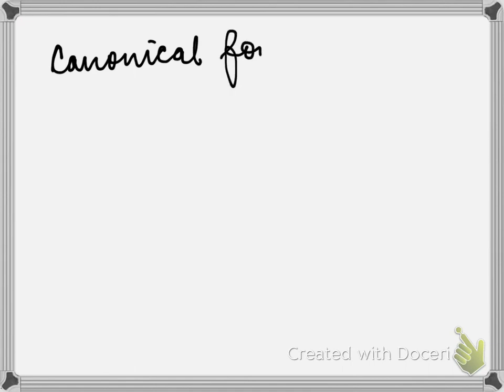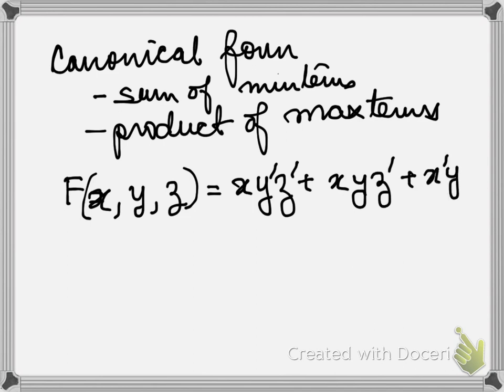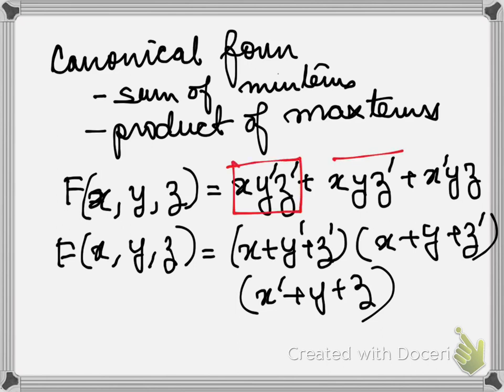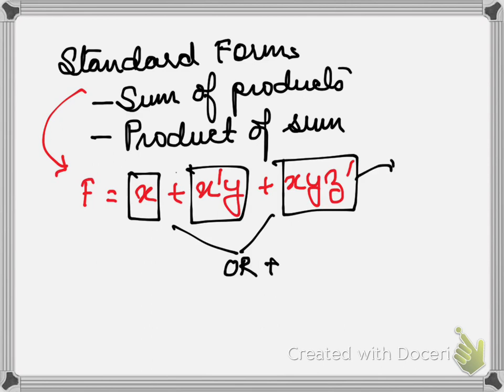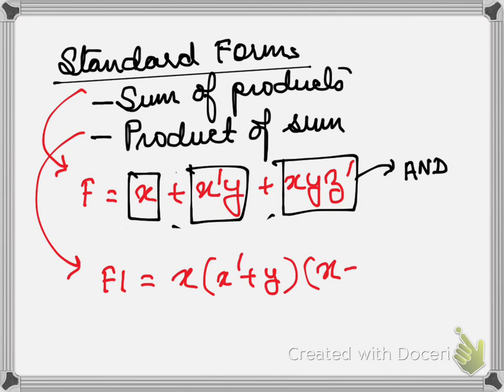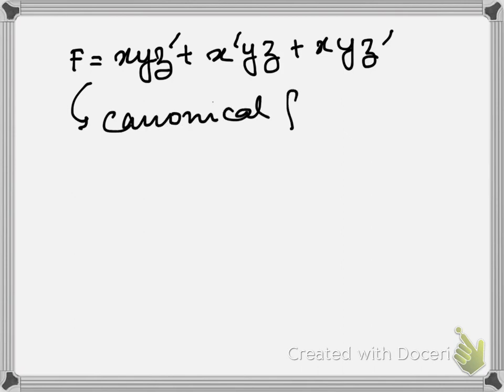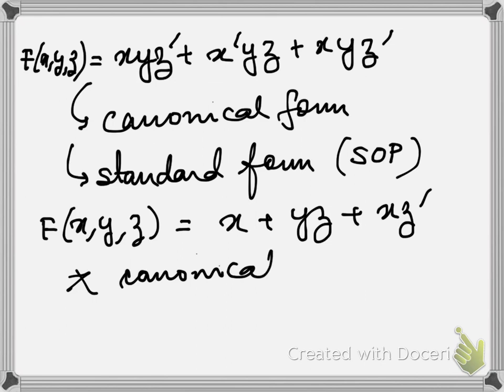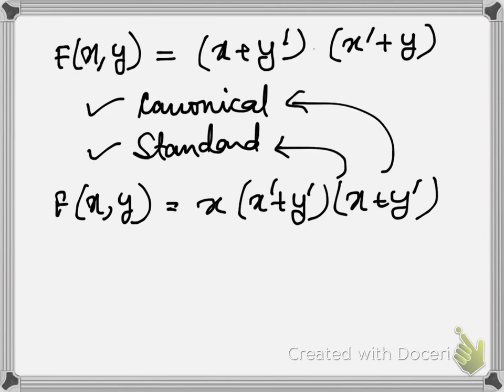Standard Form of Boolean Functions